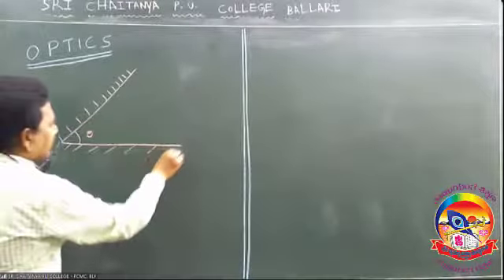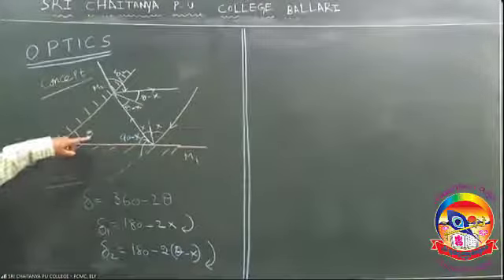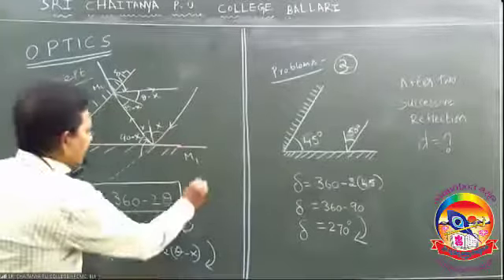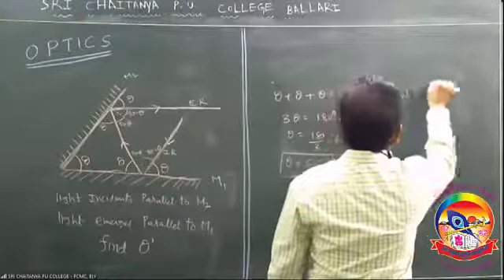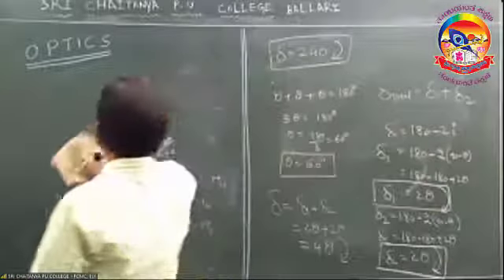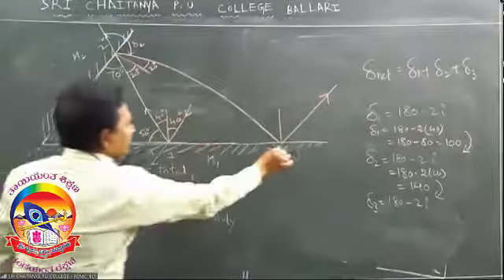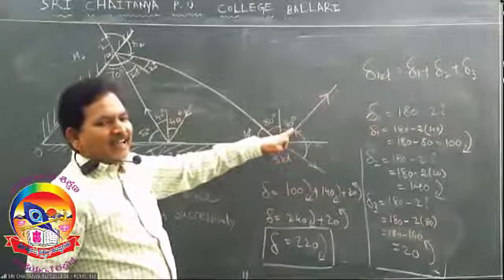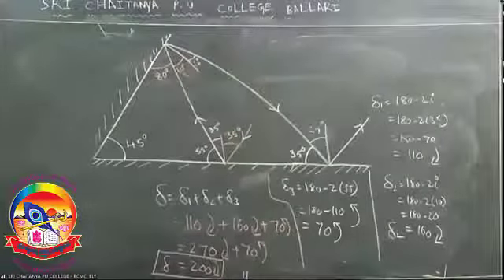Optics - 11 Class 12 Sri Chaitanya PU College Ballari